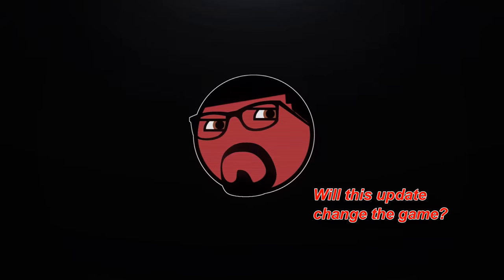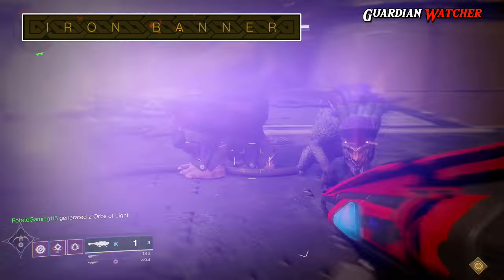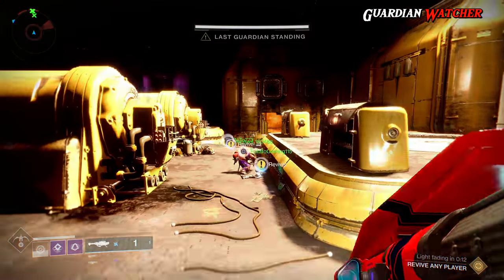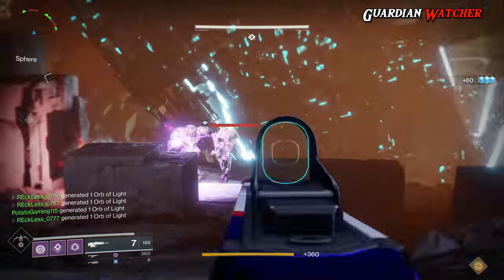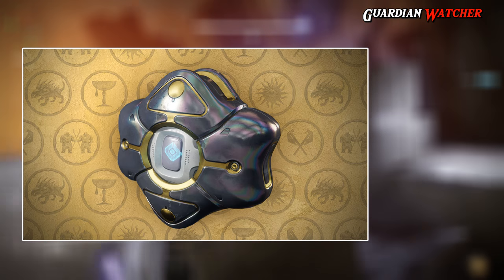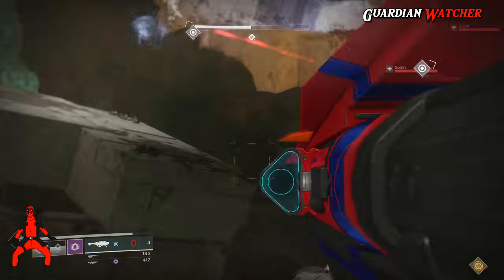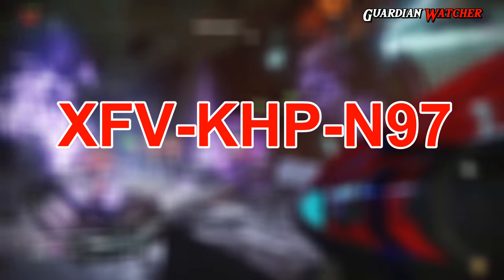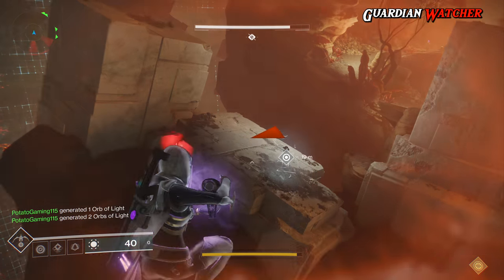Destiny 2 News - HUGE Update! Iron Banner, Raid Changes & NEW Exotic Ghost! [4K]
Today we are taking a look at some Destiny 2 News. There is a HUGE Destiny 2 Update coming on Tuesday January 30th, 2018. I go over Iron Banner, the Raid, Masterwork Armor, mods & MORE!

If You Like What You See, Make A Contribution!